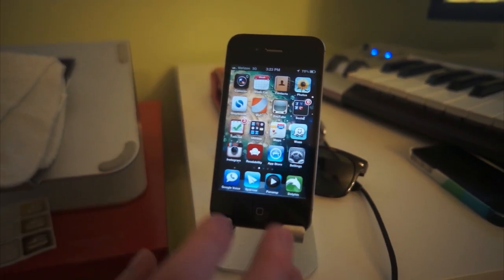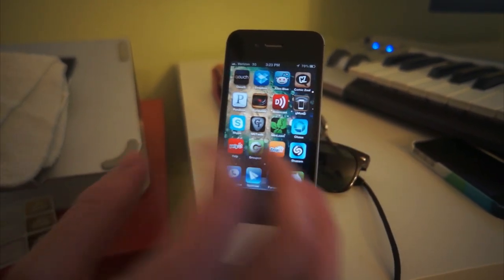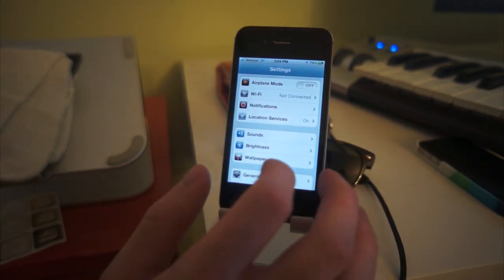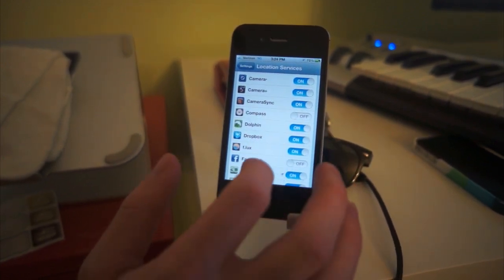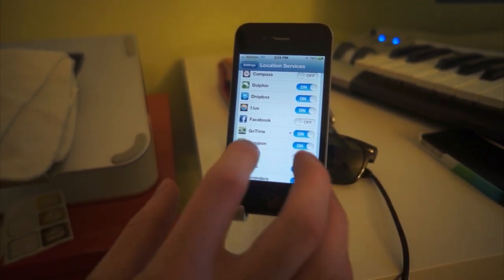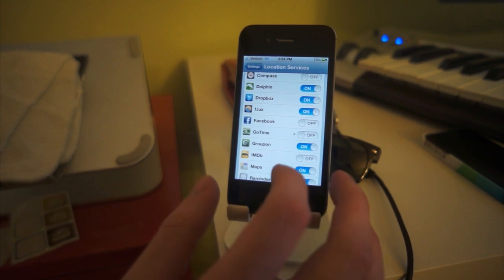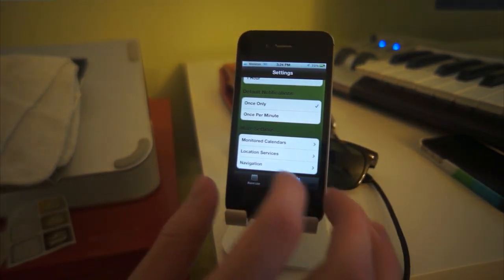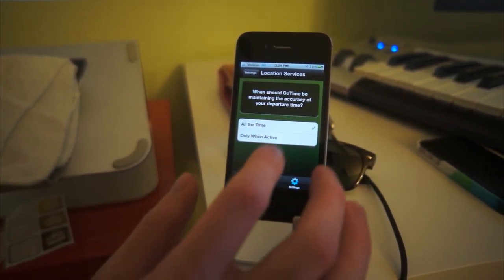Find Out Which App Is Constantly Using Location Services and Killing Your Battery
You can do a lot to improve your iPhone's battery life, but sometimes you just get a bad app that will suck up your battery all on its own. Here's one trick we've discovered for finding out which app that is.